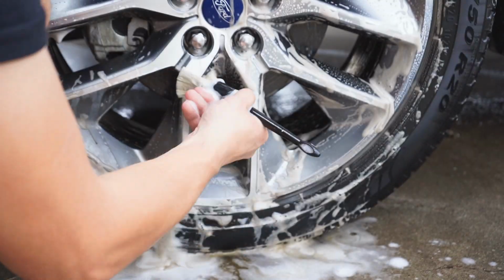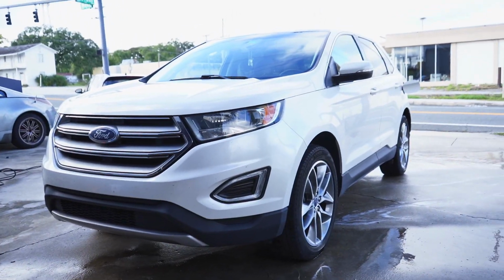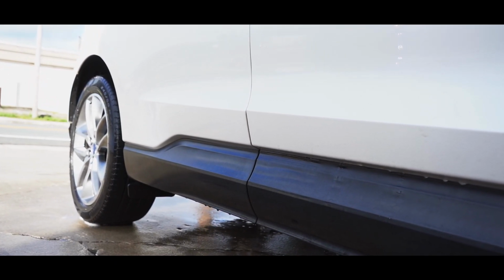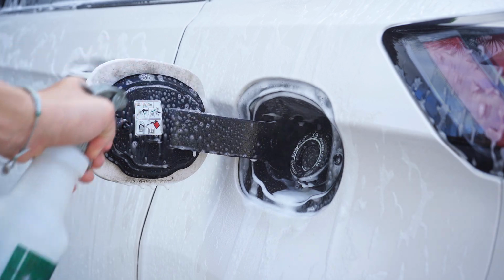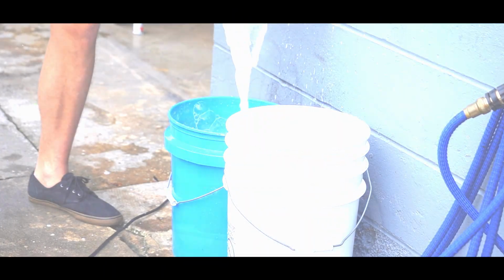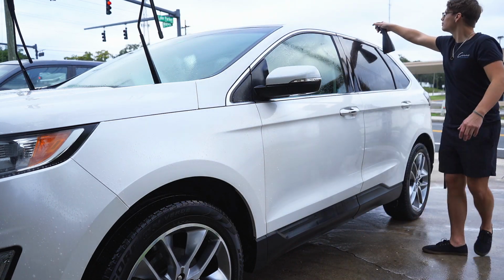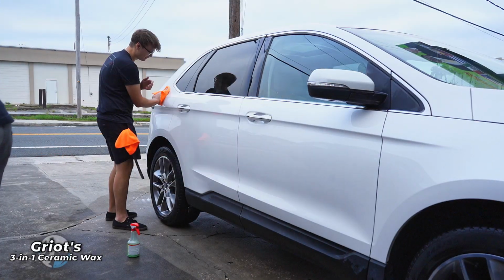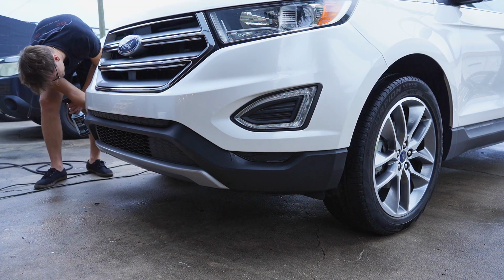Ford Edge | I Thought New Cars Were SUPPOSE to be CLEAN? | A Thorough Exterior Detail! DIRTY DIRTY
This car came from a regular customer of mine, who just bought this! And I was shocked to see the condition it was in, considering it should have been a nice car, due to it JUST being bought. Although she had driven it for a few weeks since buying it, there is no way this car picked up this much junk in just a few weeks. It's hard to see on camera because it's a white car, but there was gunk in the corners, trim, nooks, crannies, literally every little spot. This definitely required some Meguiars APC with a Boards Hair brush to make sure every little nook of the car was thoroughly cleaned, PRIOR to handwashing the car.

Once that was done, we flew through the hand washing stage. Hand washing on a white car is super important because there is physical dirt, IE Dust, sitting on the surface of the paint, that you can see because it's white. And the only real way to get that off is by physical contact, best from handwashing with a proper mitt. Past that, we were able to dry it off, throw some Griot's Garages 3-in-1 Ceramic Spray Wax to make sure the paint was protected in some way, then topped it with P&S Bead Maker!

To finish everything off though, we had to give some Meguiars Hyper Dressing to the Trim & Tires. Like I had mentioned in the video, doing the trim is the final touch that just brings everything together. Having nice, matte black, OEM looking trim makes the integrity of the exterior look healthy & classy.

IF YOU LIKED THE VIDEO, Show me PLEASE by leaving a LIKE! I have some awesome ones coming! And who knows, maybe they'll enjoy Detailing content and the Community can continue to GROW!

THANK YOU EVERYONE! SEE YOU Next Tuesday with Shop VLOG!

ALL OF MY MUSIC IS FROM EPIDEMIC SOUNDS!

Adam's Car Shampoo
Chemical Guys Mr. Pink
P&S Break Buster
Detailing Brushes
Wheel Detailing Brushes
Maxshine Ever-So-Soft Detailing Brushes
Super Degreaser
Meguiar's All Purpose Cleaner
Turtle Wax Seal & Shine Sealant
P&S BeadMaker
Deep Wheel Brush
Tire Brush
Griot's Garage Clay Media
Clay Lubricant
Maxshine M8S Dual Action Polisher

Drying Towel(s):
- TheRagCompany Waffle Weave
- Plush, 1200gsm Drying Towel

Pressure Washer Gun + PF22.2 Foam Cannon
Foam Cannon for Wheel Soap
Hand Pump Foam Sprayer
Pressure Washer I Use
CarPro IronX
NanoSkin Iron Free
Adam's Iron Remover
Adam's Undercarriage Spray
Chemical Guys VRP
Adam's VRT
Sonax Perfect Finish
Meguiar's Hyper Dressing
Meguiar's Correction Compound
Meguiar's Microfiber Cutting Pads
Meguiar's Microfiber Finishing Pads